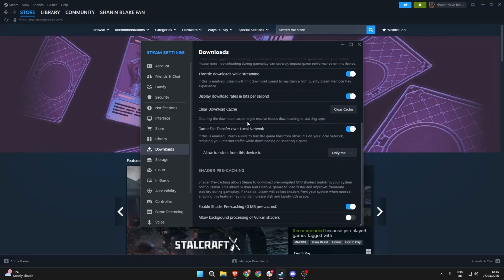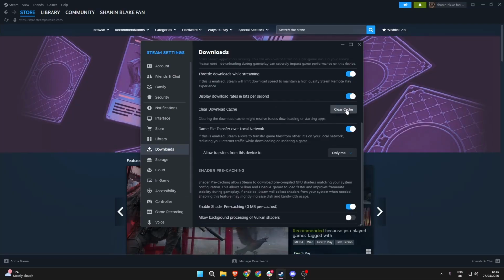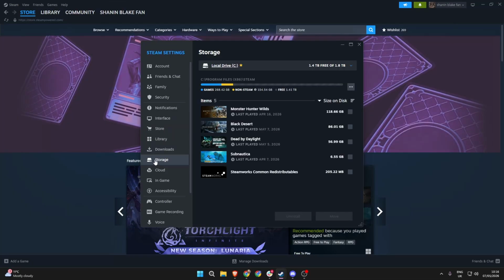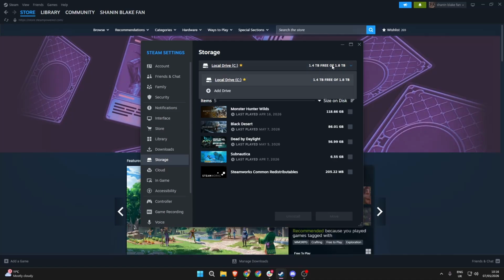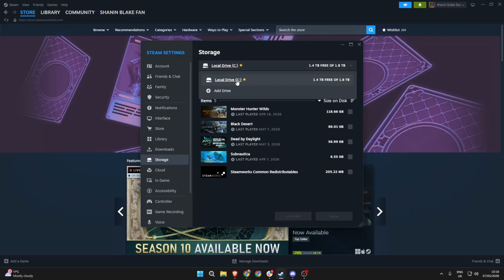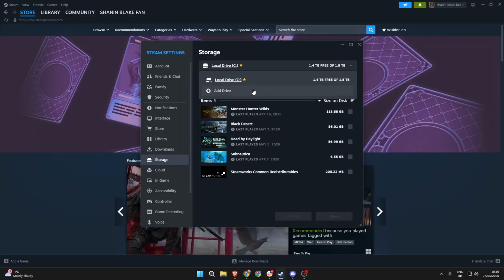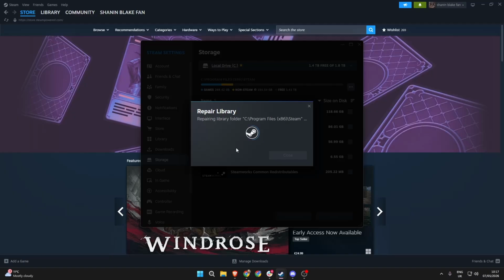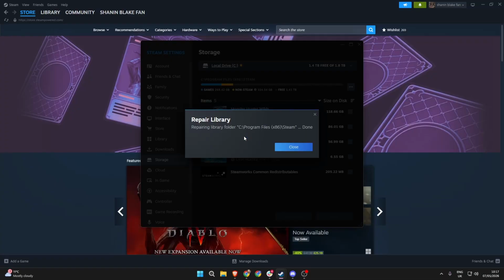How to Fix Steam “Not Enough Free Disk Space” Error (Complete Guide)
I show how to fix the Steam “Not Enough Free Disk Space” error on Windows when downloads or game updates fail. This guide covers clearing the Steam download cache, checking available storage, changing the install location, and removing leftover game files that can cause incorrect disk space readings. Follow these steps to get Steam downloading and updating games properly again.